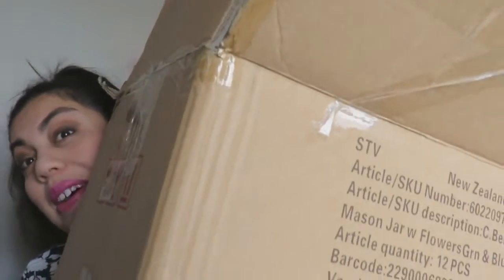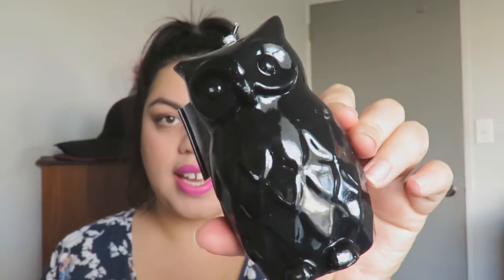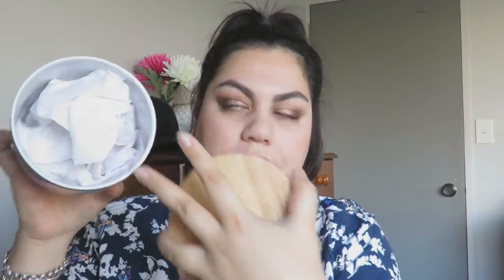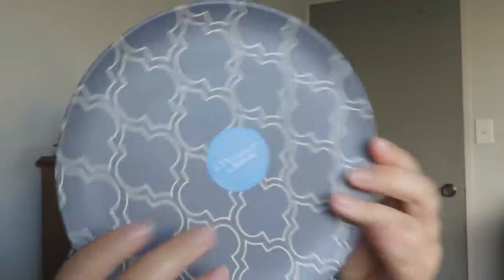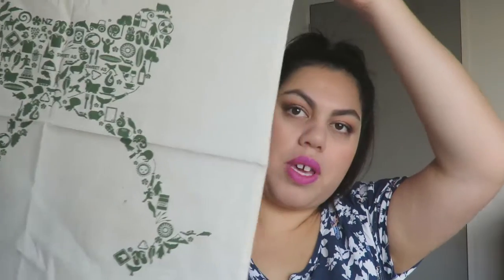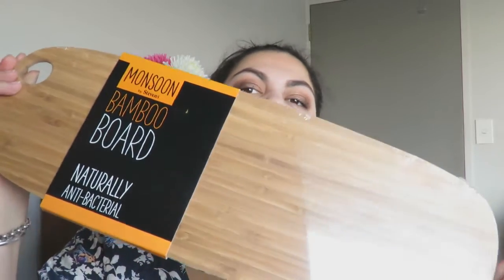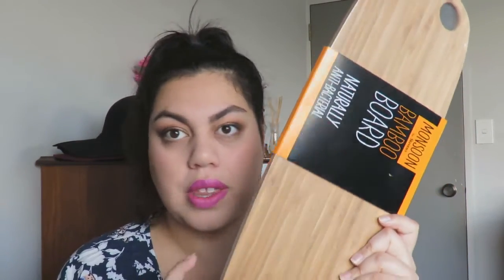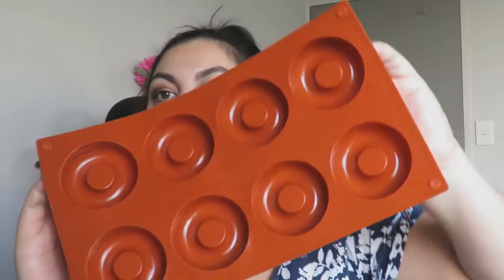HAUL | Steven's Home ware + Extra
Kia Ora!

Today's video is a stevens homeware hall. I had a nice shop on their website recently. Everything was super super cheap!

I LOVE homeware, I love getting new things for my house especially when it's dirt cheap.

Ngāmihi,

Leah x